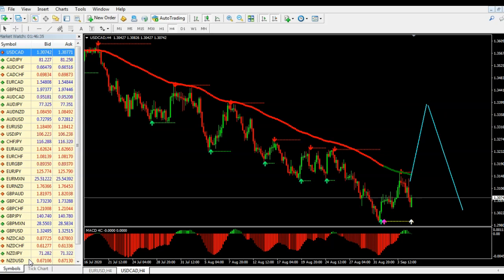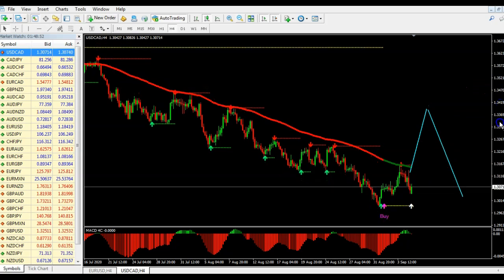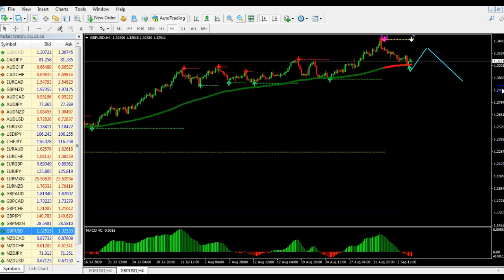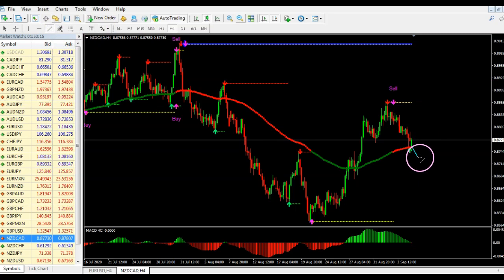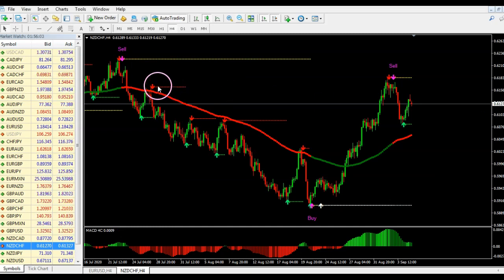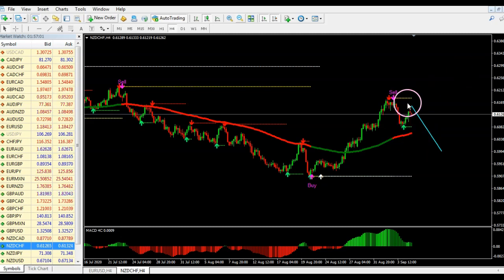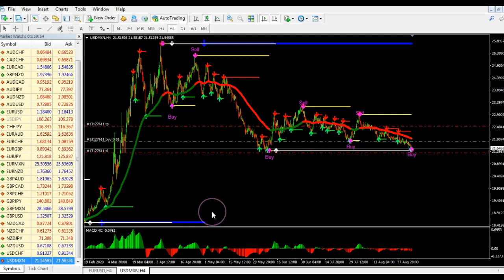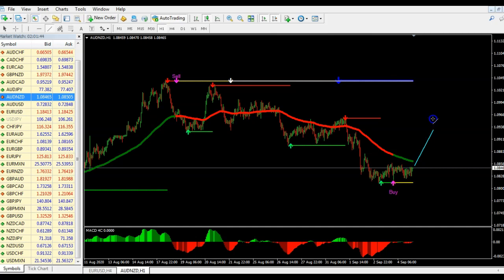Multiple Time Frame System With J Flores Forex Analysis #